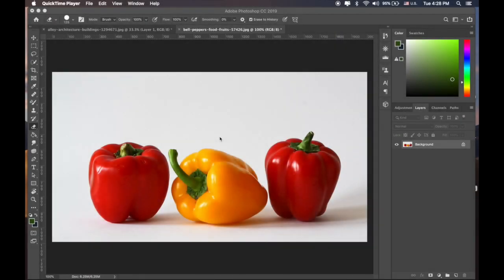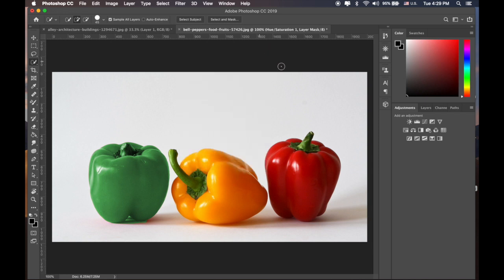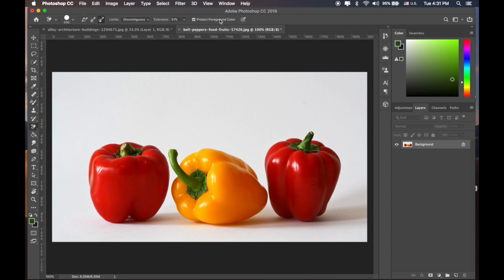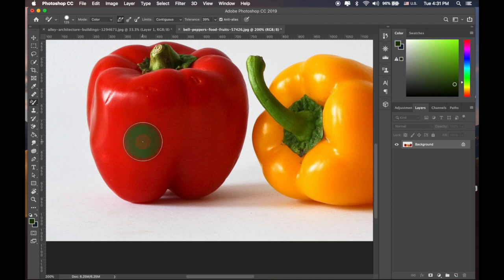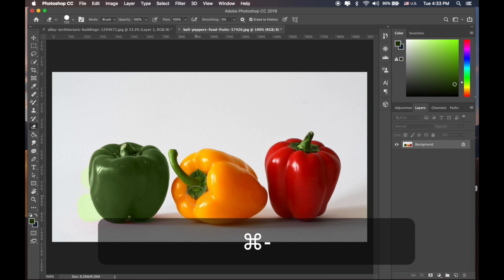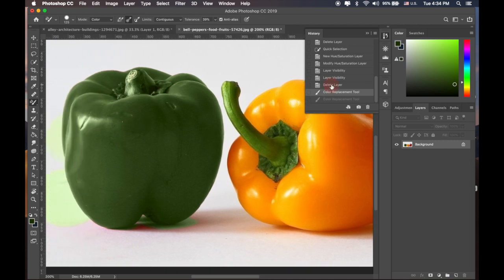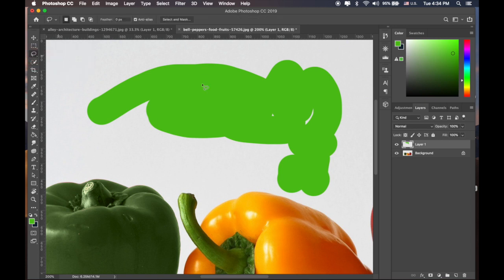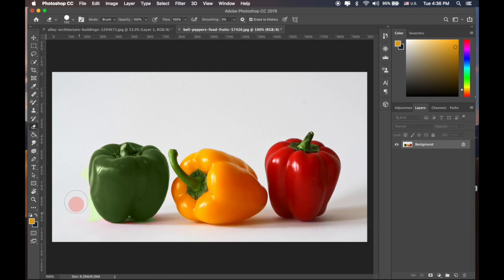Color Replacement Tool